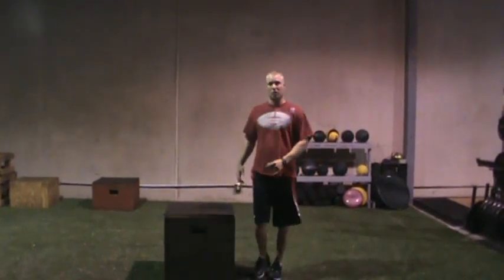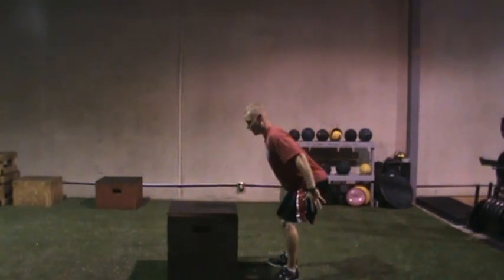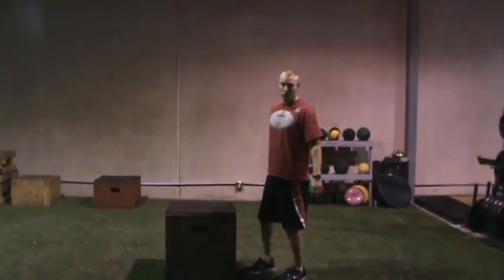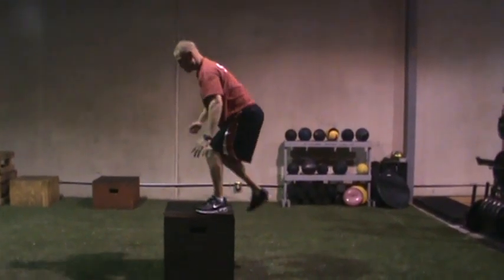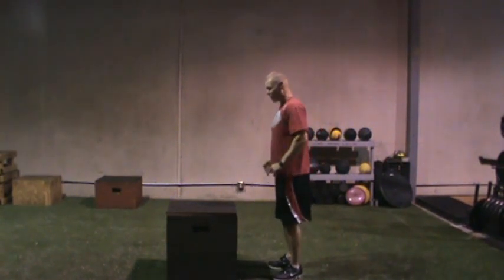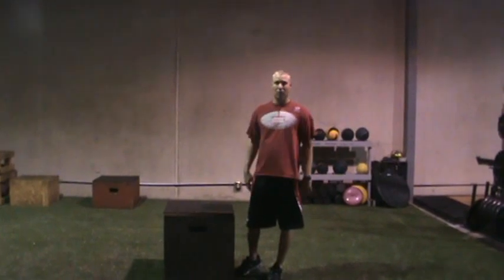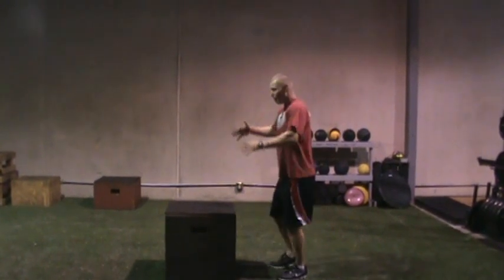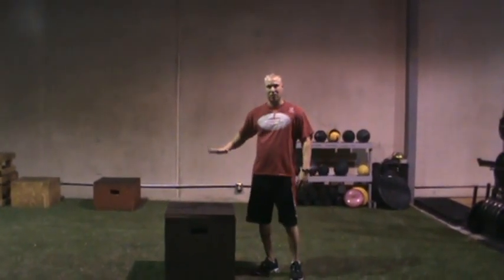STS - Box Jump